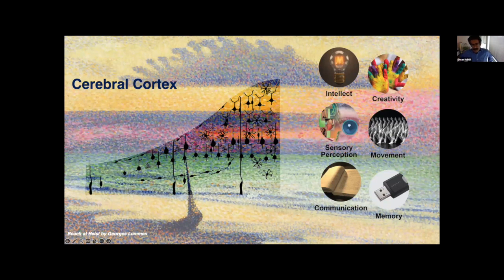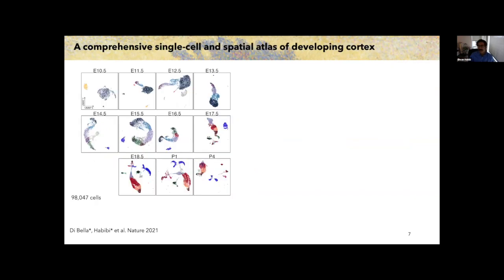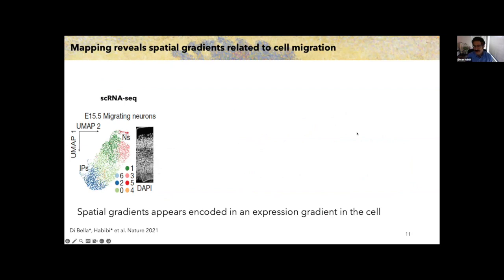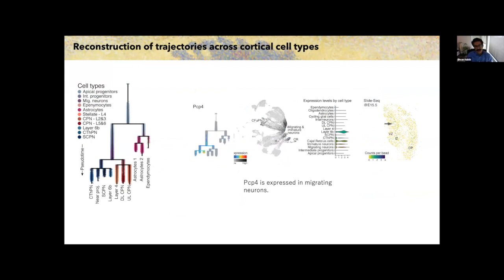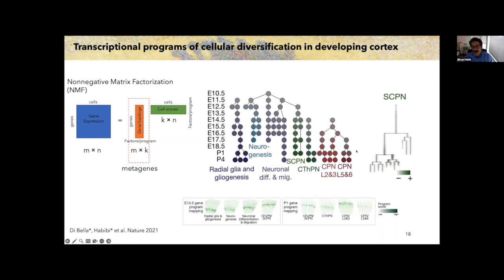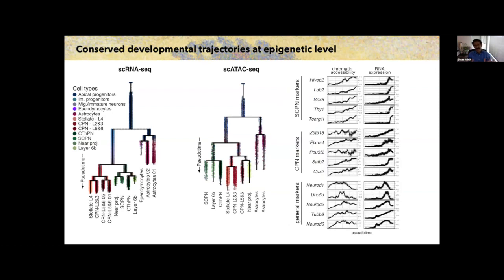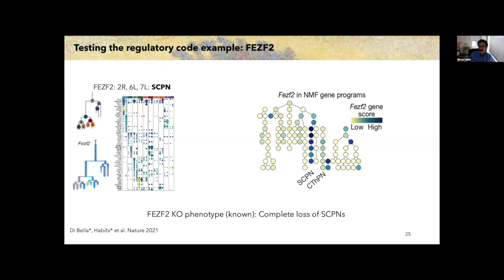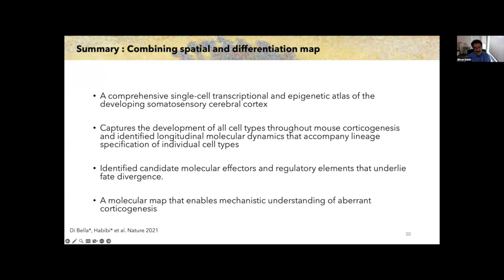Deciphering the molecular basis of cellular diversification in the mammalian cerebral cortex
Learn about our recent efforts in generating a comprehensive single-cell map of the cerebral cortex in a developing mouse embryo. We discuss how we characterized the transcriptional and epigenetic states of each cortical lineage over time and space, and identified candidate molecular effectors and regulatory programs that underlie differentiation trajectories.

Dr. Ehsan Habibi, postdoc at The Broad Institute of MIT and Harvard shares his fascinating work that focuses on deciphering the molecular basis of cellular diversification in the mammalian cerebral cortex.

In a recent study published in Nature, Habibi and colleagues used advanced sequencing techniques including Slide-seq, Curio Bioscience’s foundational technology, to create a comprehensive atlas of the developing mouse neocortex.

The researchers tracked cellular changes throughout embryonic and early postnatal development, which allowed them to trace the gene regulatory programs that direct cell differentiation and lineage decisions. Moreover, this detailed developmental map has proven useful for identifying the origins of developmental abnormalities in mutant mice, contributing to our understanding of how disruptions in normal brain development, and associated developmental disorders, may occur.